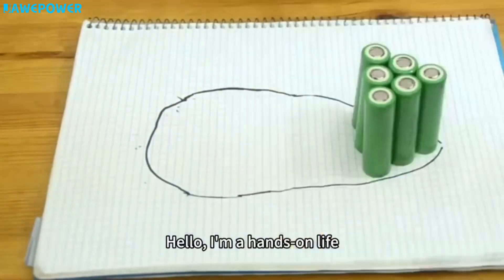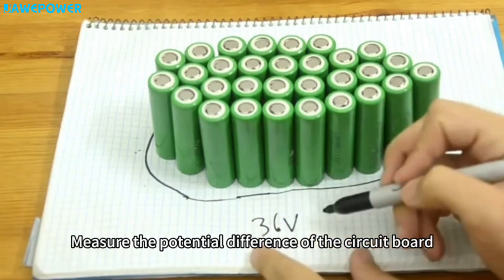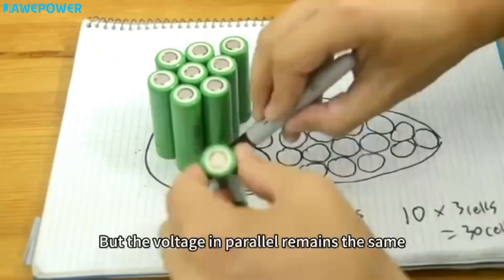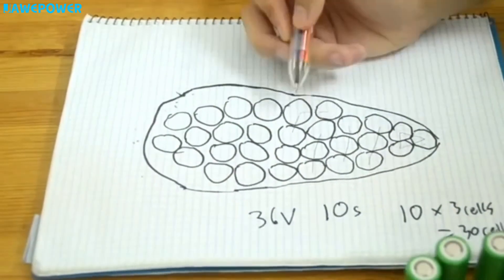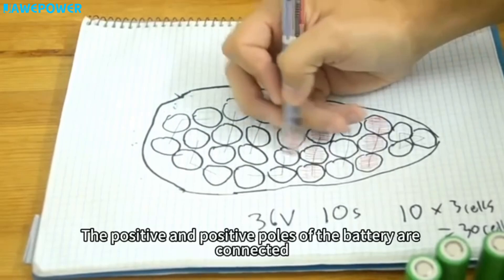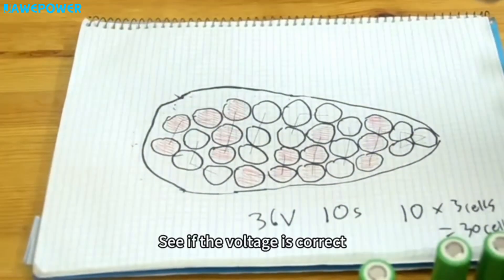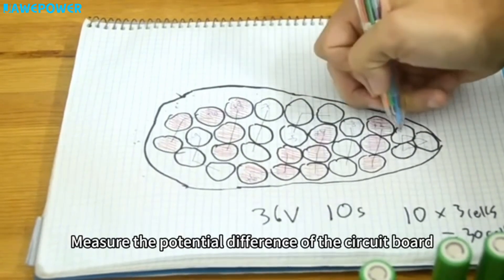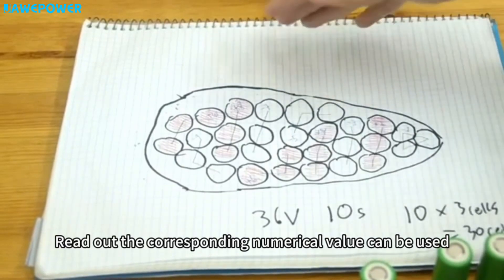How To Make A Simple 18650 Battery Circuit - From EVE, LG, Sony 18650 Lithium Batteries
Hello, I'm a hands-on life
Today we use a 18,650 lithium battery to make a simple circuit
And share some ideas on how to use a multimeter
Measure the potential difference of the circuit board
First put the battery in this shape
Then sequence the number in order
This facilitates the back connection
here
I'm connecting by series
Of course, it can also be done in parallel
But the voltage in parallel remains the same
The current becomes larger
This will accelerate the battery aging
In series, the battery voltage will increase and the current will remain unchanged
This will extend the battery life
Here I use the copper wire for the connection
Of course, you can also use the solder wire
But the copper wire is more convenient
It should be noted here
The positive and positive poles of the battery are connected
The negative and the negative pole are connected
After all the wires
We can just use a universal meter to measure it
See if the voltage is correct
This circuit can be used to make a charge bank
Outdoor power supply and other equipment are very practical
Next, share how to use a multimeter
First, type the multimeter to the DC file
Then the black watch pen is grounded
The red table pen touches two points respectively
Read out the corresponding numerical value can be used
If you need to measure more points
You can use a multimeter to hit the secondary pipe file
It is then measured in turn with a black table pen
If there is a buzzer, it is conduction
No road means an open road
Today's explanation is here
Like friends, please like attention to support
More interesting updates will continue to follow